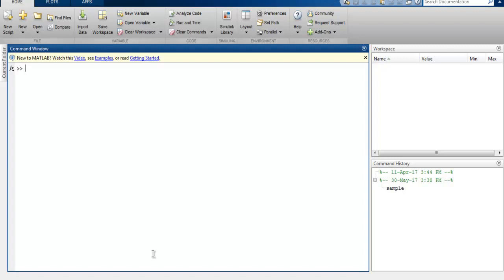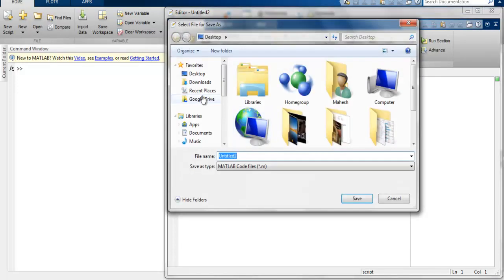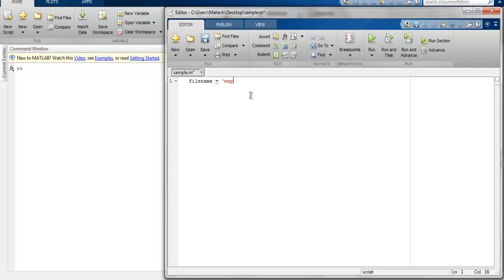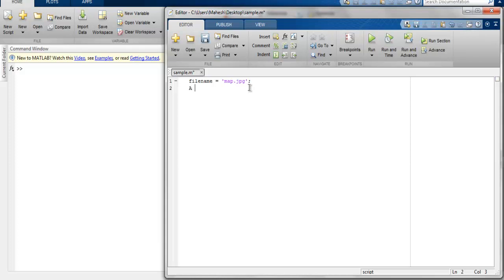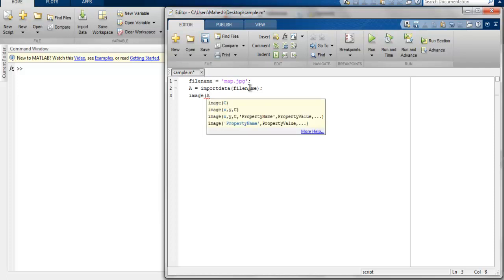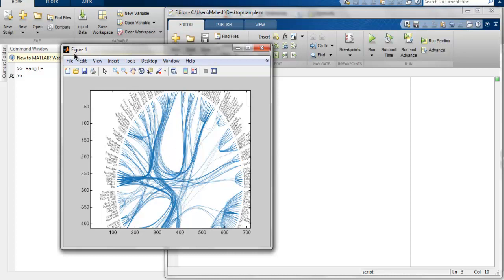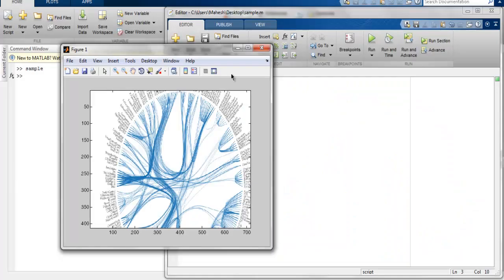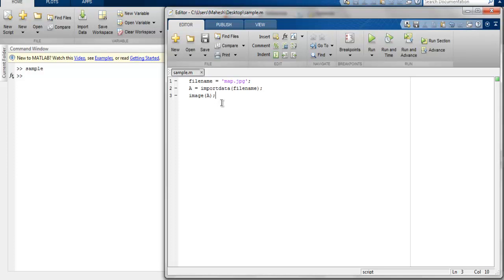MATLAB Import Image Data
Learn how to import image data in the MATLAB.